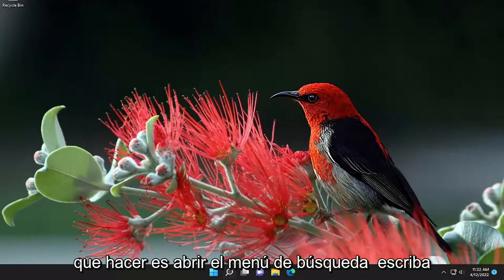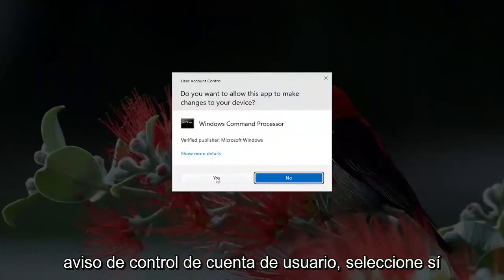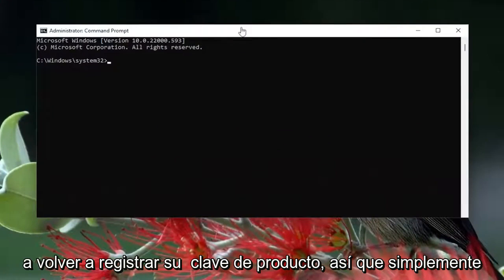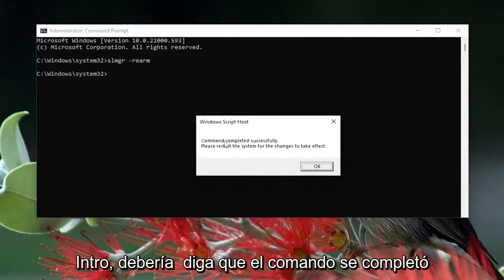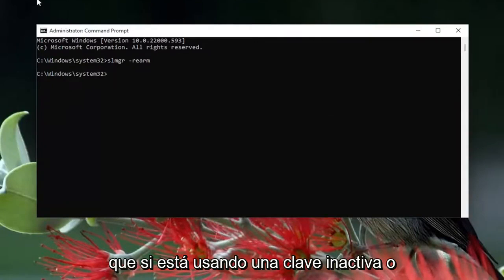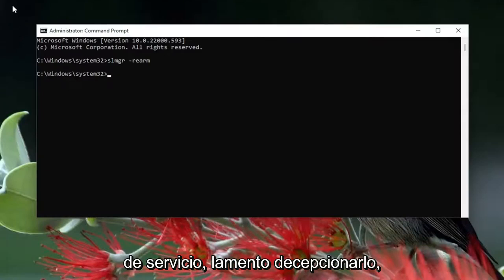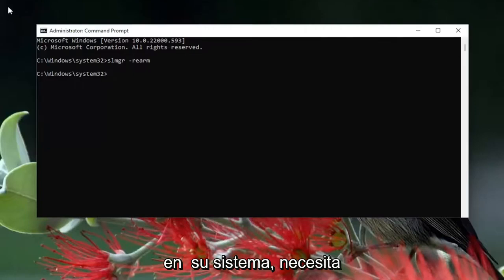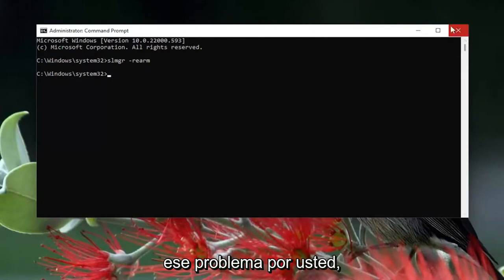¿Qué significa que "Tu licencia de windows expirará pronto"?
Su licencia de Windows caducará pronto, pero Windows está activado Windows 11 [Solución]

Comando utilizado:
slmgr –rearm

Si no supiera nada mejor, supondría que Windows le dice que 'La licencia de Windows caducará pronto' es solo un mensaje que le avisa antes de que caduque su licencia actual. Pero en realidad, esto también puede deberse a algunos errores del sistema diferentes, especialmente si está utilizando una versión Insider de Windows 11.

Problemas abordados en este tutorial:
su licencia de Windows caducará pronto Windows 11 en la computadora portátil Lenovo
su licencia de Windows caducará pronto Windows 11 en una computadora portátil Acer
su licencia de Windows caducará pronto Windows 11 en la computadora portátil ASUS
su licencia de Windows caducará pronto Windows 11 en una computadora portátil Toshiba
su licencia de Windows caducará pronto Lenovo
su licencia de Windows caducará pronto cmd fix